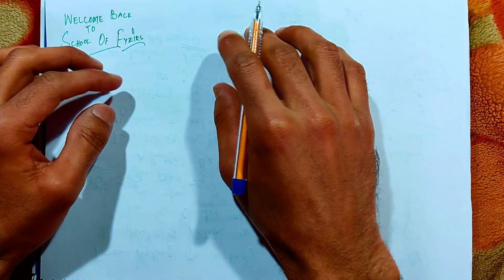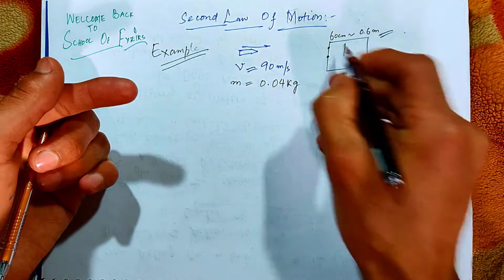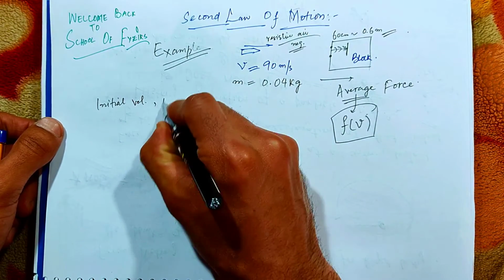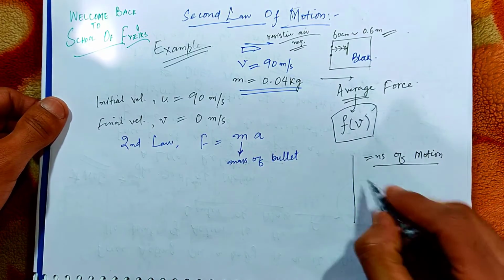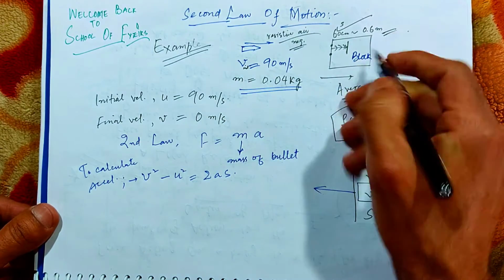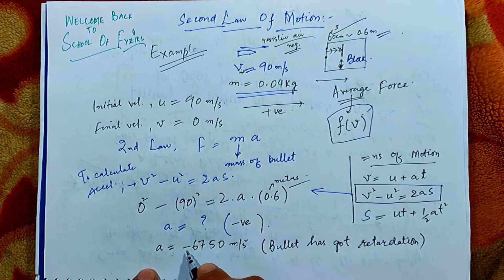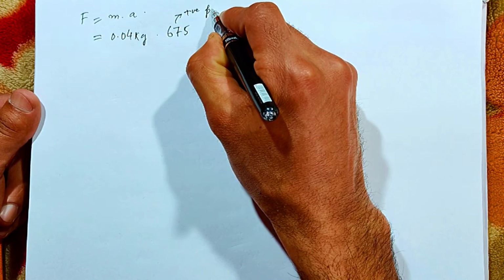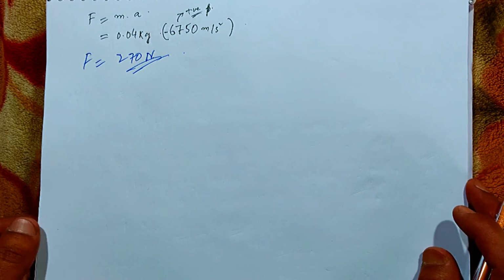Solved Problems on Newton's Second Law of Motion | Examples on 2nd Law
Force is a useful entity in solving most of the problems in NewtonianMechanics  .
In this video we gave an illustration how 2nd law of motion can be applied in various physical problems to calculate force or momentum, whatever the case maybe.

Even though the difficulty level of the said problem is not high, but it provides an intuition and a ground level skill of solving various problems in mechanics...